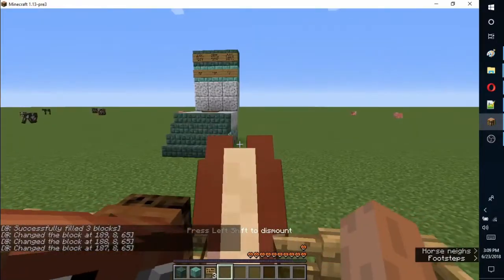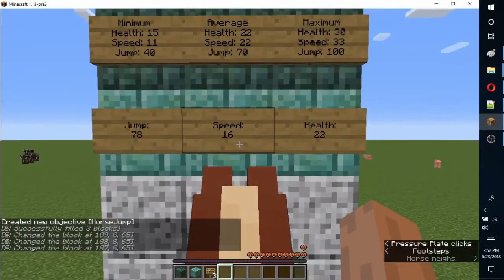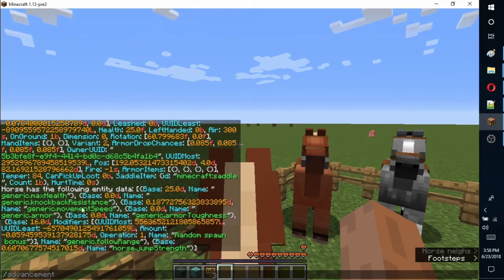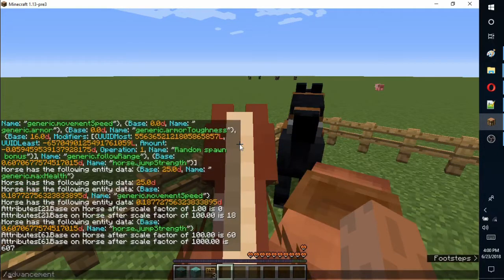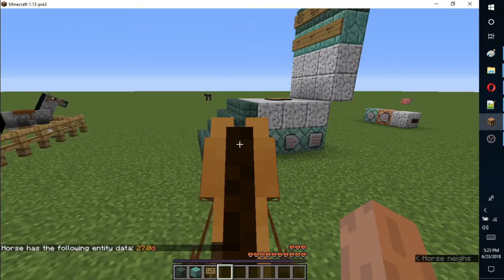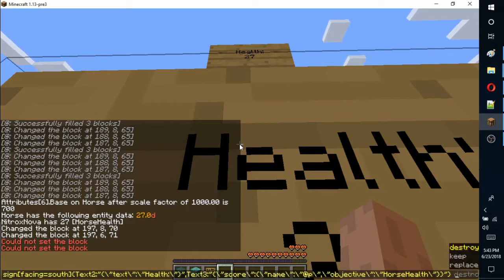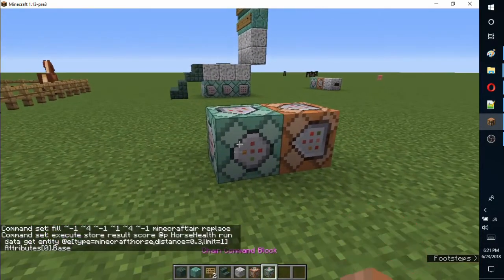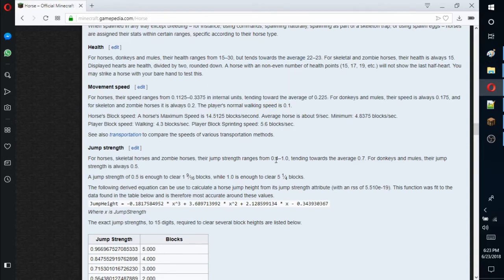How to Check Horse Stats with Commands in 1.13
health: /data get entity @e[type=minecraft:horse,limit=1] Attributes[0].Base
speed: /data get entity @e[type=minecraft:horse,limit=1] Attributes[2].Base
jump height: /data get entity @e[type=minecraft:horse,limit=1] Attributes[6].Base

/scoreboard objectives add HorseHealth dummy
/scoreboard objectives add HorseSpeed dummy
/scoreboard objectives add HorseJump dummy

fill ~-1 ~4 ~-1 ~1 ~4 ~-1 minecraft:air replace

execute store result score @p HorseHealth run data get entity @e[type=minecraft:horse,distance=0..3,limit=1] Attributes[0].Base

execute store result score @p HorseSpeed run data get entity @e[type=minecraft:horse,distance=0..3,limit=1] Attributes[2].Base 100

execute store result score @p HorseJump run data get entity @e[type=minecraft:horse,distance=0..3,limit=1] Attributes[6].Base 100
(if in 1.14, use Attributes[7] )

setblock ~ ~4 ~ minecraft:wall_sign[facing=south]{Text2:"{\"text\":\"Health:\"}",Text3:"{\"score\":{\"name\":\"@p\",\"objective\":\"HorseHealth\"}}"}

setblock ~ ~4 ~ minecraft:wall_sign[facing=south]{Text2:"{\"text\":\"Speed:\"}",Text3:"{\"score\":{\"name\":\"@p\",\"objective\":\"HorseSpeed\"}}"}

setblock ~ ~4 ~ minecraft:wall_sign[facing=south]{Text2:"{\"text\":\"Jump:\"}",Text3:"{\"score\":{\"name\":\"@p\",\"objective\":\"HorseJump\"}}"}